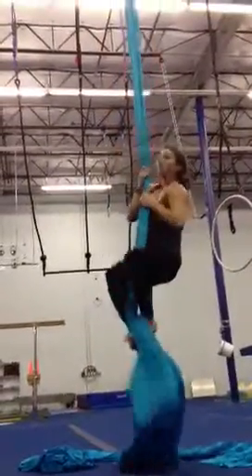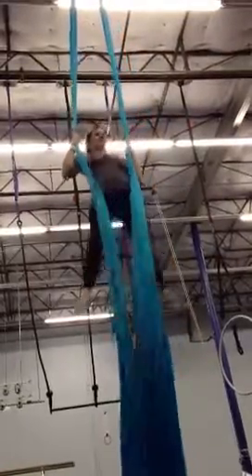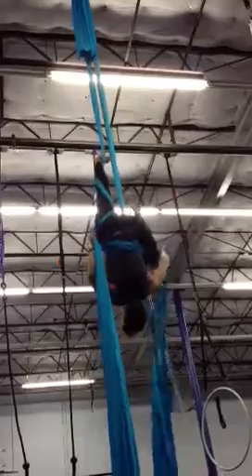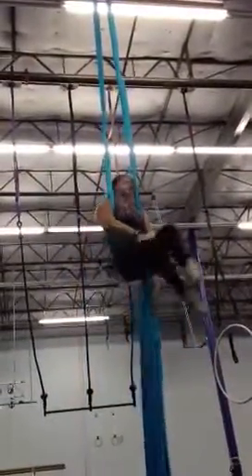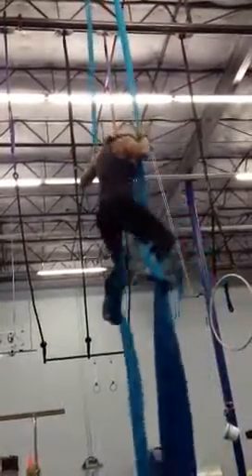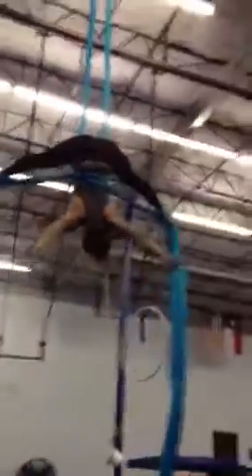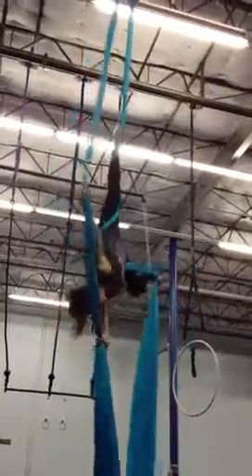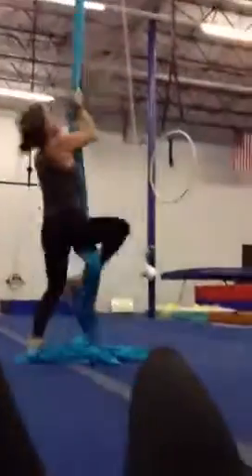Silks practice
Getting there slowly